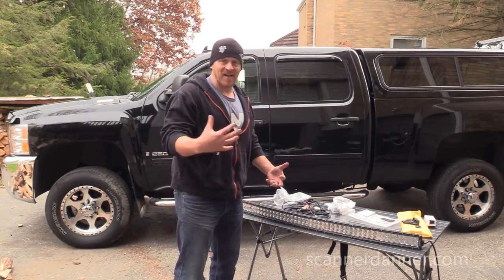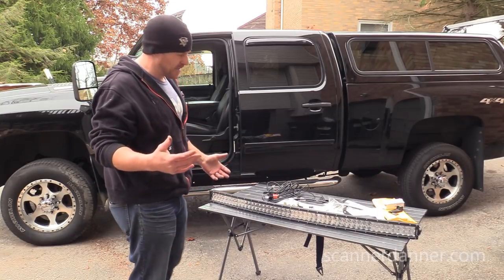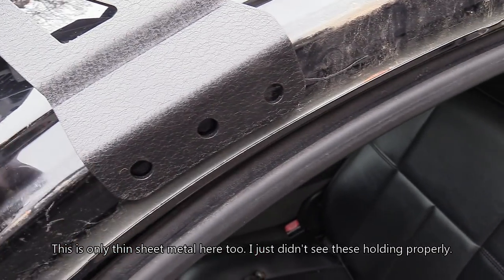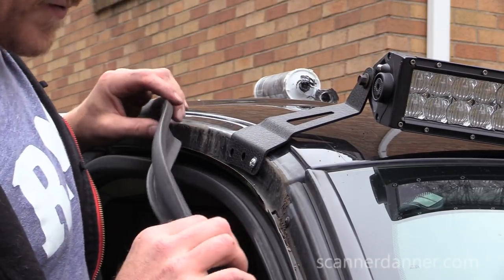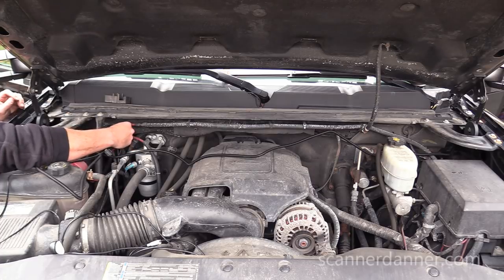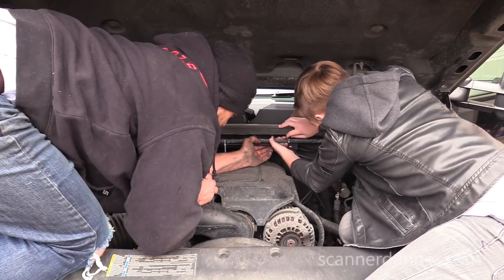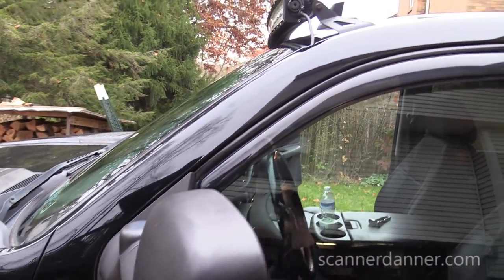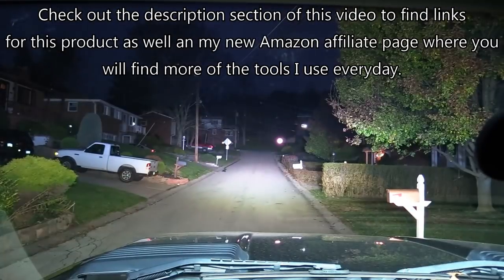Auxbeam 50" 288W CREE Light Bar Install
Please read below for time stamps of specific procedures done during the install. Here are the links for the products used in this video:

Wiring diagram 4:48
Bracket placement 6:30
Which side of the cab should we mount the wiring? 12:08
Determining wiring location 14:08
What mounting hole to use on a Silverado 16:35
What hardware used to mount the brackets 19:08
Where I measured and drilled 20:53
Bracket seals/pads 26:07
Where to run the wires 28:39
Routing the wiring harness 31:35
My son Beau joins us 35:35
First test of the light (daytime test) 38:04
Routing the switch through the firewall 41:11
Wiring harness location at door jam 47:34
Routing the switch inside the cab 49:22
Alternate wiring options with wiring diagram 52:09
Second daylight test 52:53
Light bar to windshield and On-Star antenna distance 53:44
Tools needed to complete the job 54:34
Final light test at night 60:00